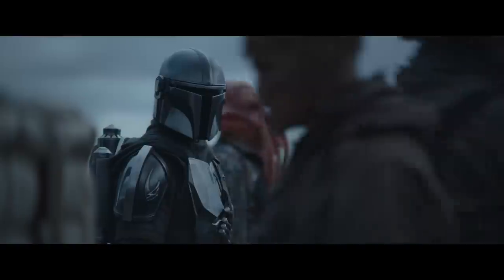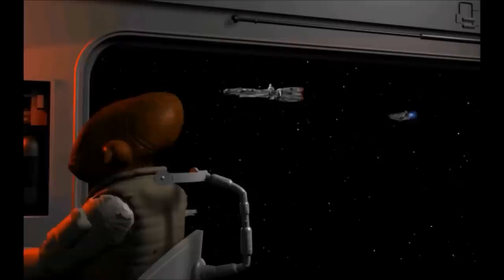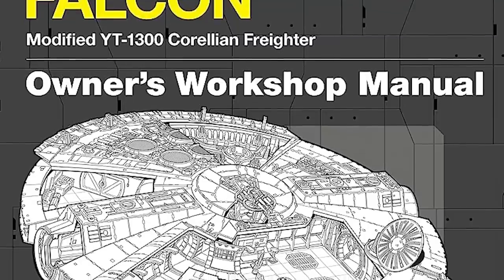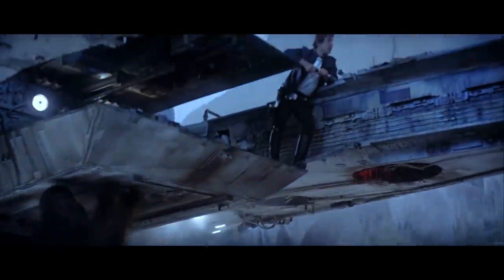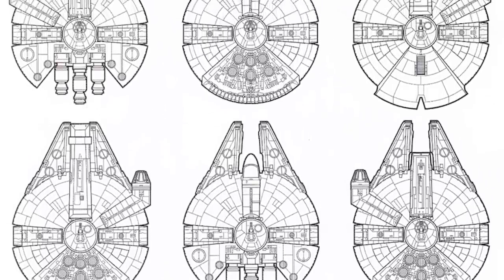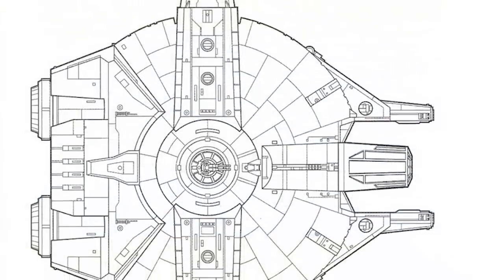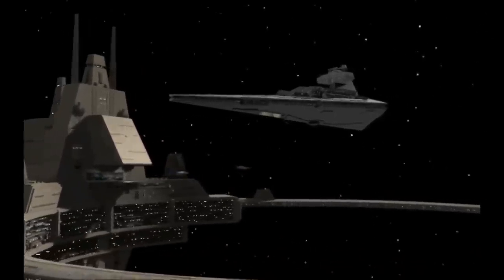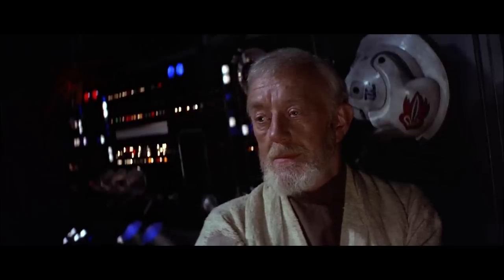Why Star Wars Freighters always look the same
Today I want to take a closer look at freighters within the Star Wars universe, with a focus on the Corellian Engineering corporation. We'll talk about all that and more on today's Star Wars Legends Lore video.